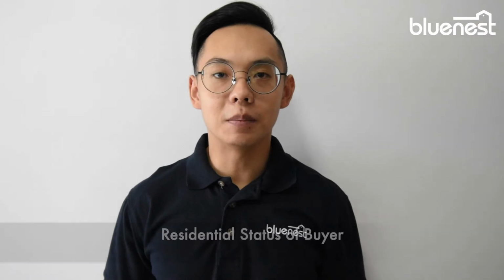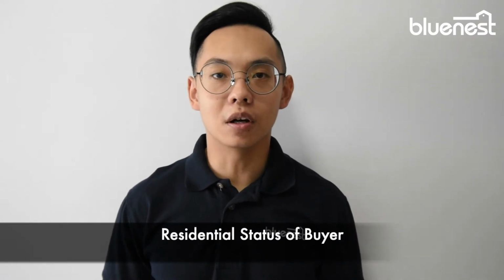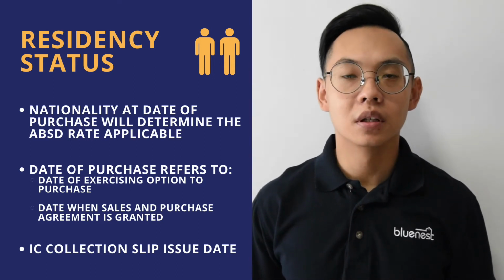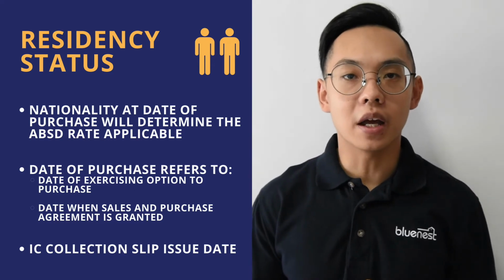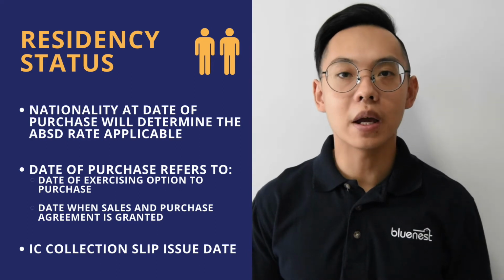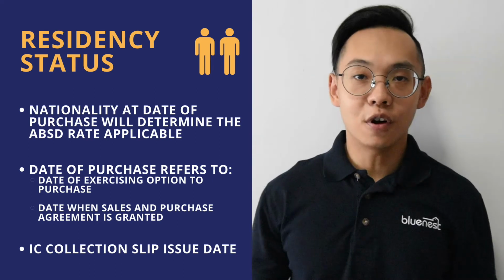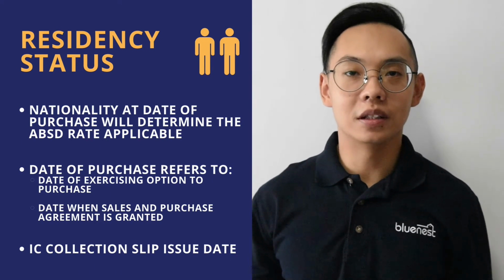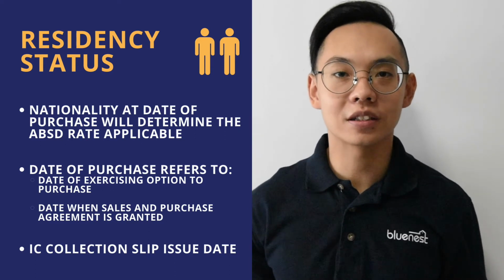Additional Buyer Stamp Duty (ABSD) | Property Talks Ep.1 | Bluenest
Join us on our first episode of Property Talks, where we’ll tackle the sought-after details of real estate that the average agent doesn’t want you to know. Bluenest spills it all right here, on Propertytalks!
Today’s we’ll look at: How to determine the liability of ABSD and what rate is applicable for you?

Stock Footage:
Videezy